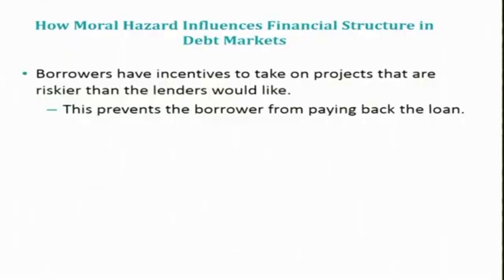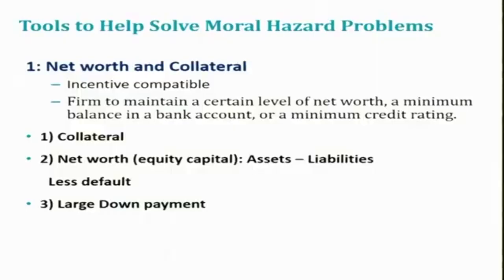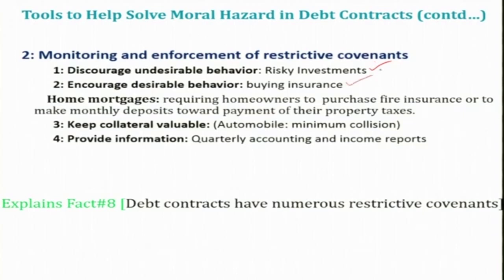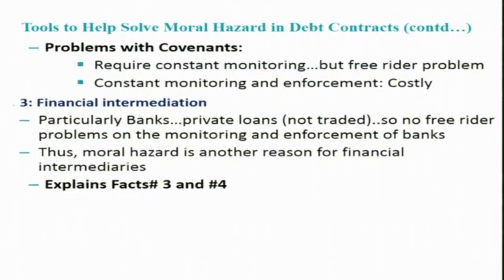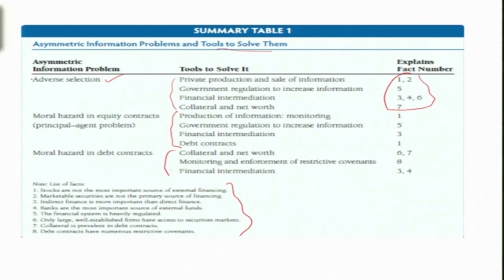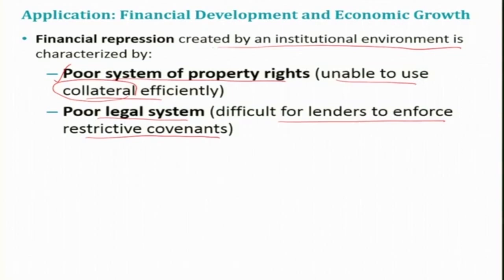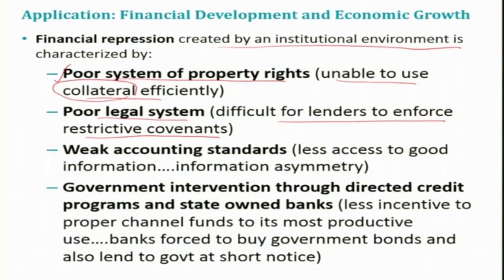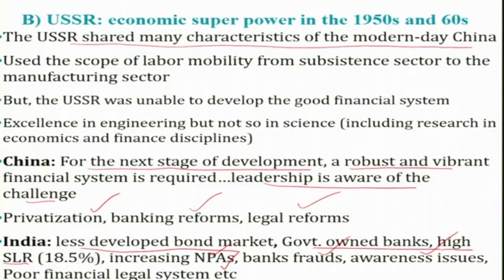Lecture 24 Economics of Banking and Finance Markets